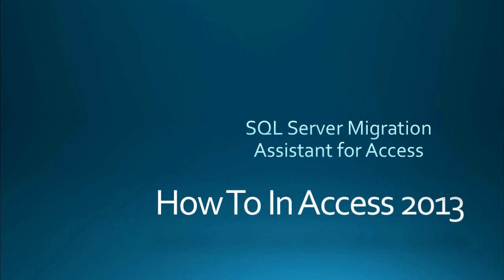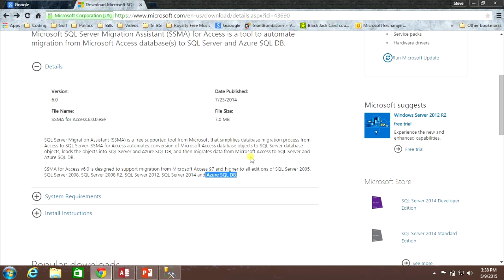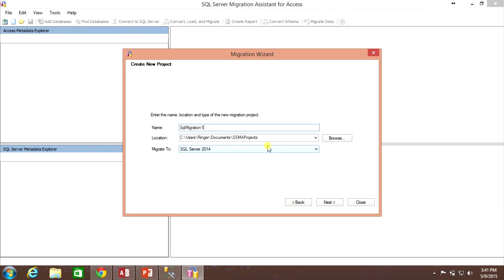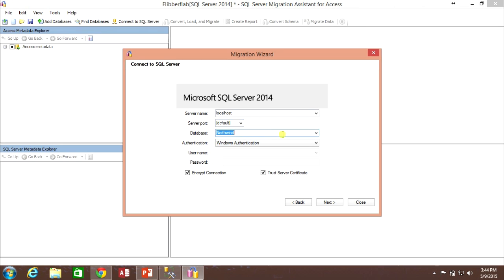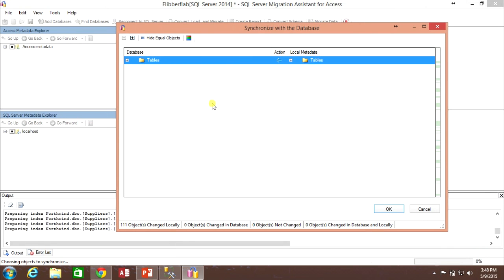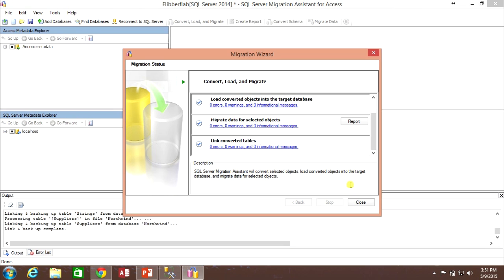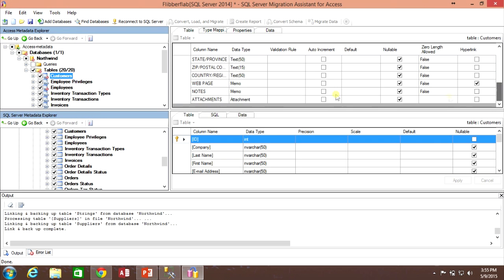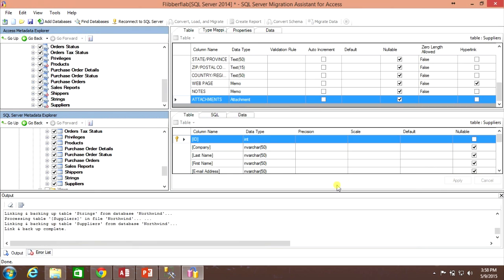How To Migrate Microsoft Access Tables To SQL Server Using SQL Server Migration Assistant🎓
In this Access 2013 tutorial video, Steve Bishop explains how to migrate your tables and data from Access to Microsoft SQL Server 2014.  Using SSMA will quickly move your tables and  data from Access to SQL as well as the index and primary key information.